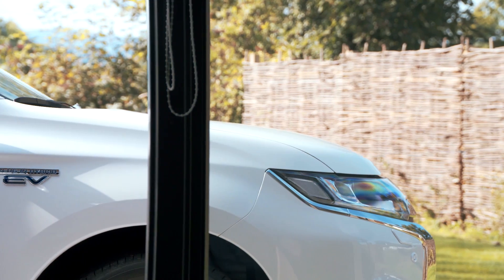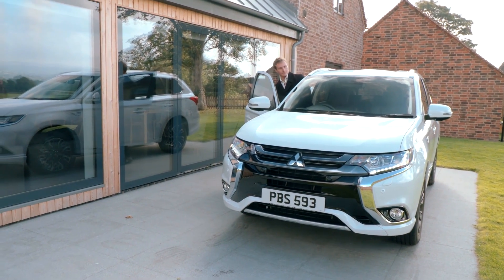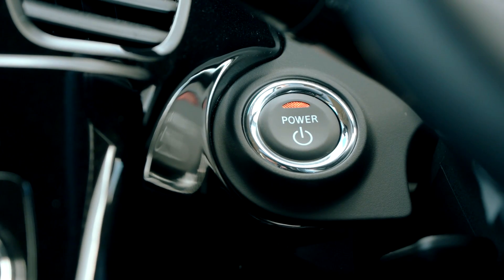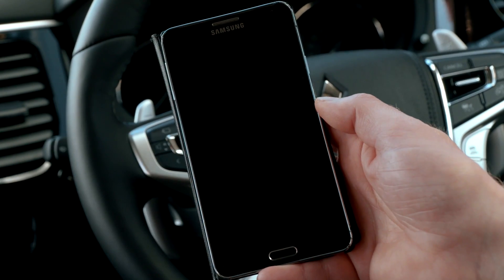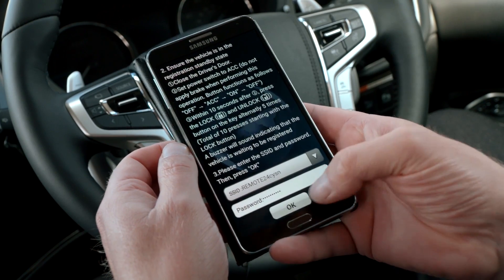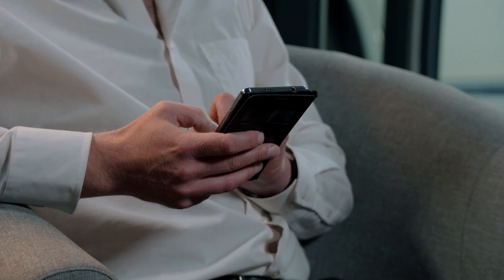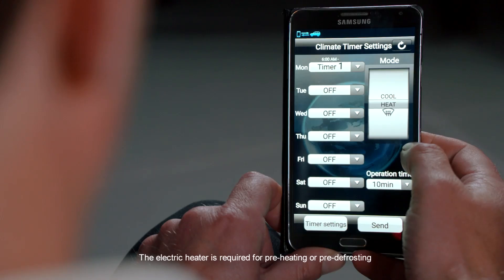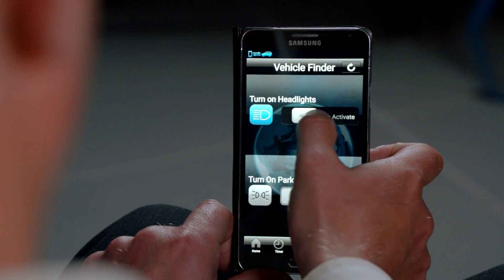How to use the Outlander PHEV Smartphone App to remotely schedule electric vehicle charging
Introducing The world's first 4x4 plug-in hybrid SUV, the Mitsubishi Outlander PHEV (Plug-in Hybrid Electric Vehicle). The vehicle can be controlled remotely using an Andriod or Apple iPhone app from your smartphone for complete convenience and personalised charging schedules. Charging schedules can be set for different days fo the week, allowing charging to take place at times of the day (such as overnight), when electricity costs can be at a discounted rate. Climate control functions can also be remotely controlled from the app to warm the vehicle before use, or to de-mist windows on cold mornings. Other useful functions, such as headlamp control to light your path to and from your door on a dark night can be utilised on the smartphone app.